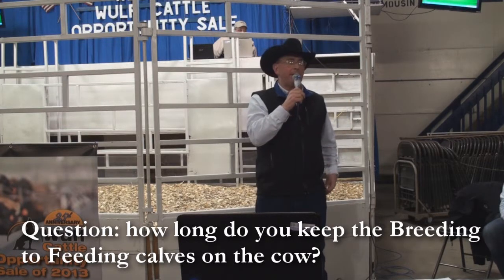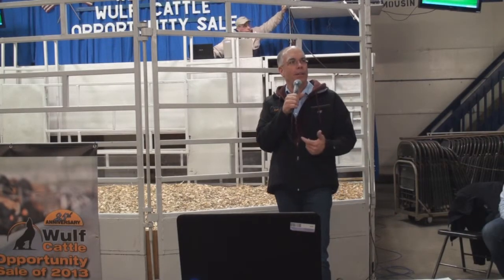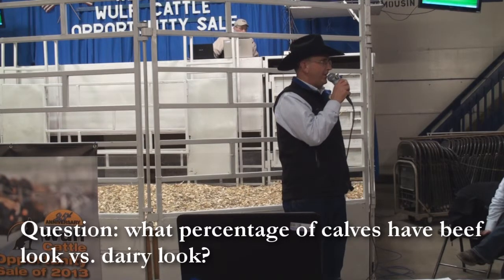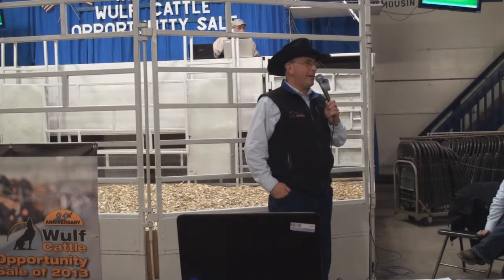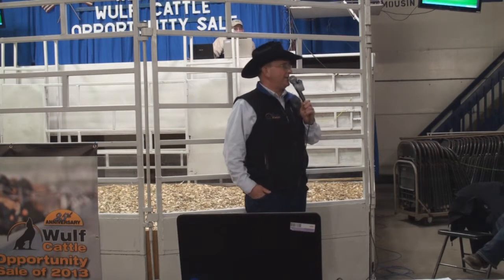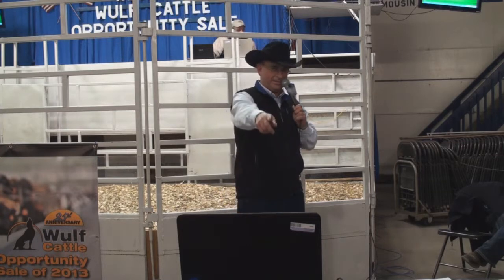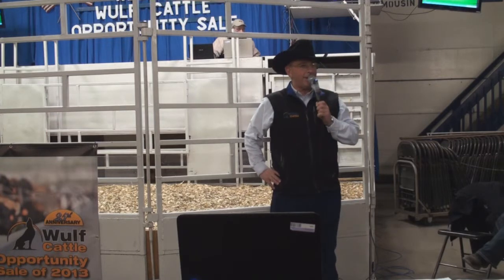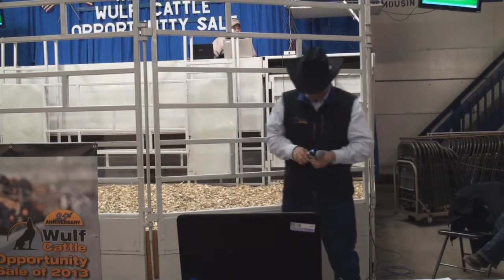Wulf Cattle Seminar Questions 2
Question session #2 during the Wulf Cattle educational seminar